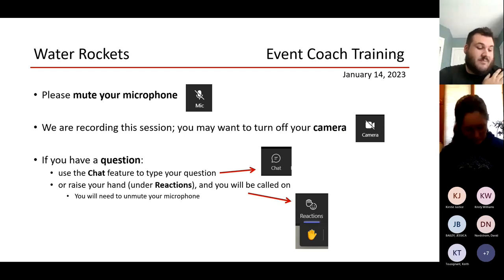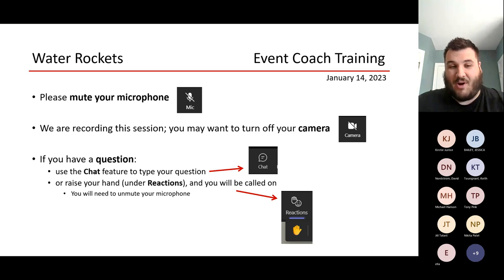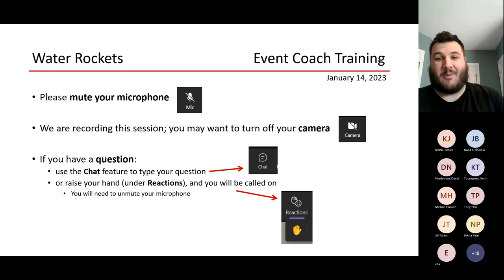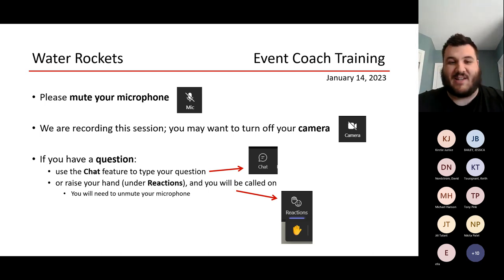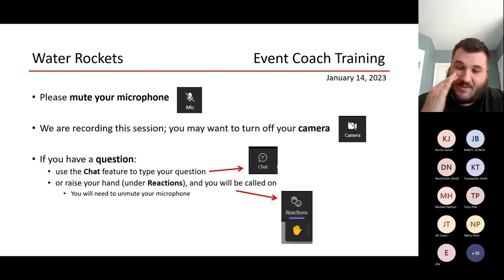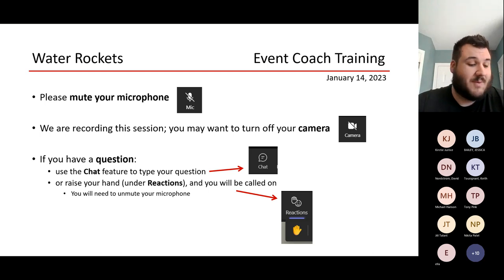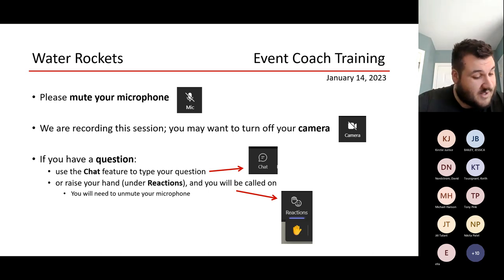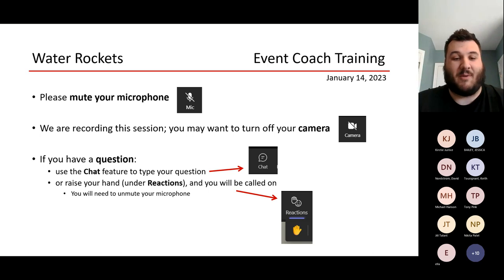2023 Water Rockets Event Coach Training